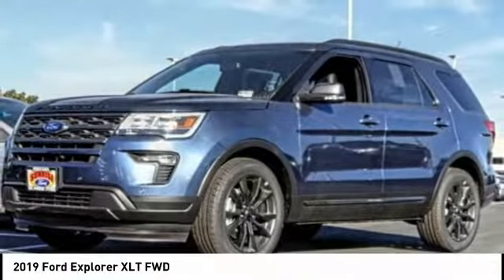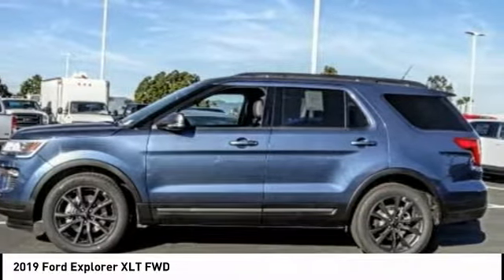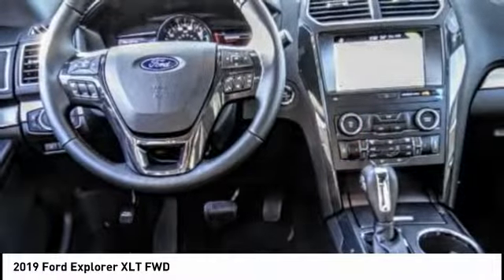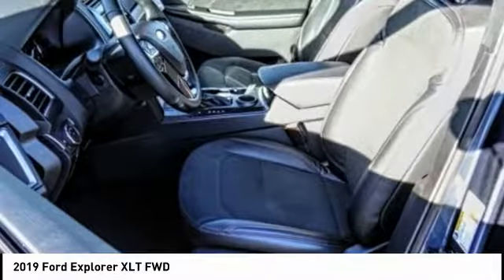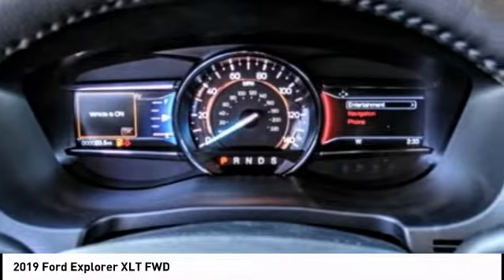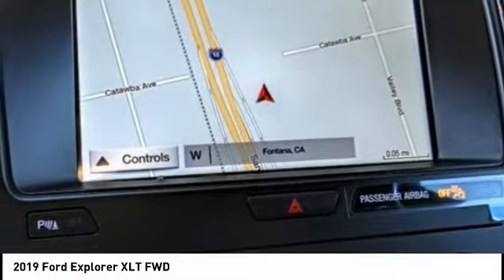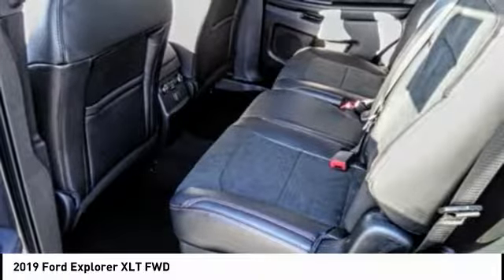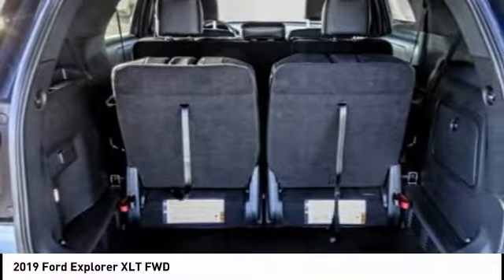2019 Ford Explorer Fontana, Chino, Norco, Moreno Valley, San Bernardino, CA FK1096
2019 Ford Explorer XLT FWD

16005 VALLEY BLVD.

SUNRISE FORD FONTANA: PROUDLY SERVING FONTANA, CHINO, NORCO, MORENO VALLEY, SAN BERNARDINO, AND SURROUNDING SOUTHERN CALIFORNIA LOCATIONS. THIS BLUE 2019 Ford EXPLORER IS EQUIPPED WITH A ENGINE; 2.3L I-4 ECOBOOST, AUTOMATIC TRANSMISSION, AND RECEIVES AN ESTIMATED 17 City/24 Hwy MPG. FONTANA, CA 92335. FONTANA, CA  CHINO, CA  NORCO, CA  MORENO VALLEY, CA  SAN BERNARDINO, CA 2019 Ford EXPLORER XLT FWD Stock #: FK1096 | VIN: 1FM5K7DH2KGA60747 | 2019 Ford Explorer XLT FWD Sunrise Ford Fontana